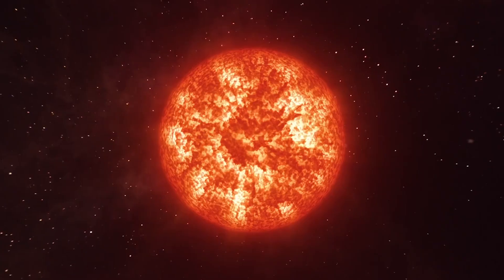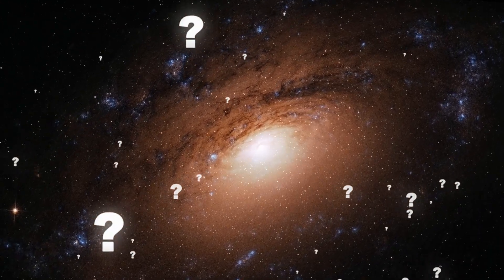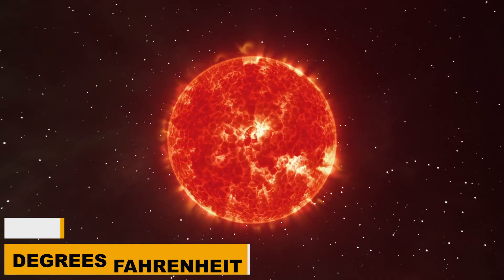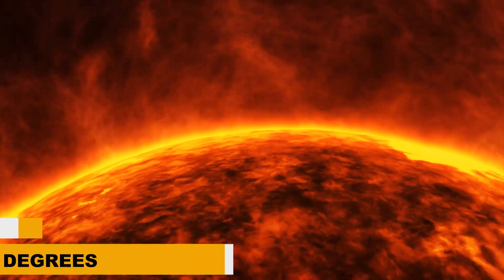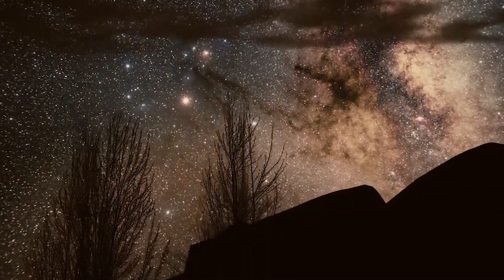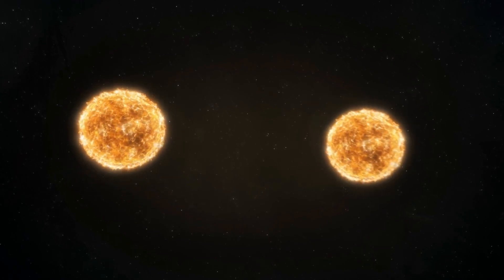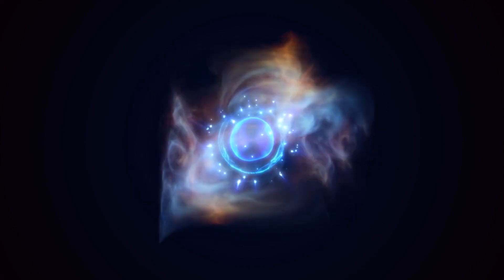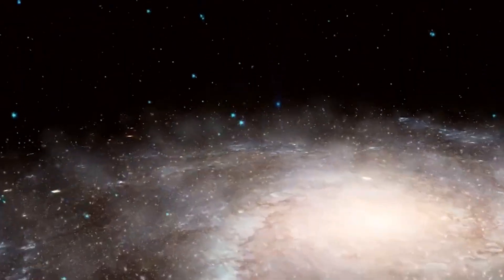Why Failed Stars Are the Coolest Stars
Not a star, not a planet, but somehow hotter than the sun! Prepare to have your mind blown as we explore the cosmic enigma of brown dwarfs-objects that defy classification and challenge everything you thought you knew about our universe. These fascinating celestial bodies are too small to be stars yet too large to be planets, leaving scientists scratching their heads in wonder.

In this video, we dive deep into the fiery world of brown dwarfs. Discover how these so-called "failed stars" can burn at temperatures reaching an astonishing 13,900°F-far exceeding even our sun's surface temperature! What makes them shine so brightly without undergoing nuclear fusion?

Join us on this astronomical journey as we unravel one of space's most intriguing mysteries. From their unique characteristics to their role in understanding celestial formation, you'll gain insights that will change your perception of what lies beyond our Earth.

Are you ready for a wild ride through the cosmos? Buckle up and let's uncover the secrets behind these extraordinary objects!

00:00 - Introduction
00:01 - Cosmic Enigma
00:43 - Questioning Everything
00:98 - Diving into the Fiery World
01:29 - Brown Dwarfs Explained
01:57 - Characteristics of Brown Dwarfs
02:37 - Temperature Comparisons
03:15 - The Hottest Object in Space
04:10 - The Nature of Supernovae
06:36 - The Hottest Thing Created by Humans
08:16 - Conclusion